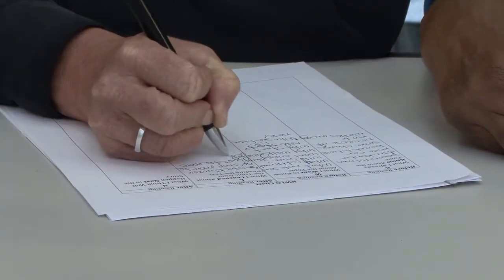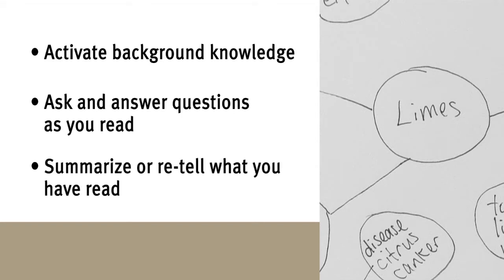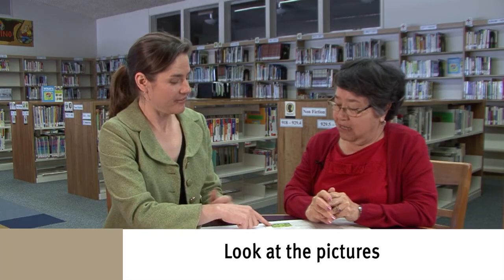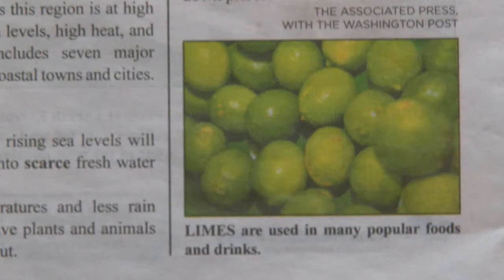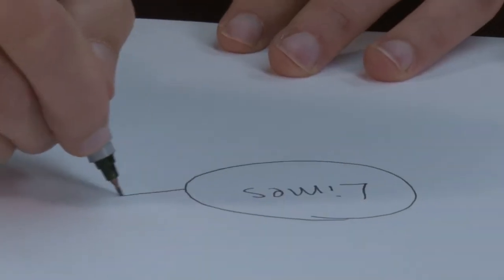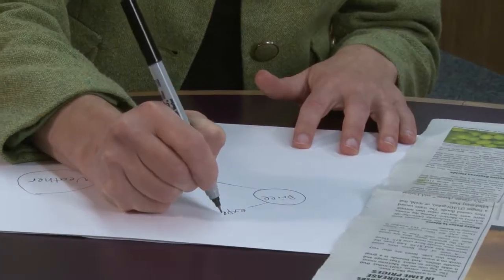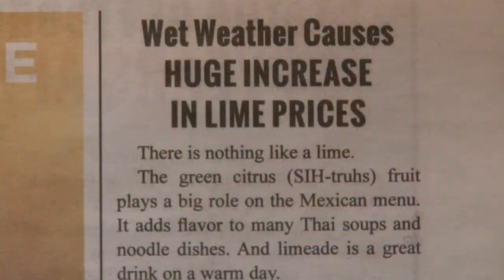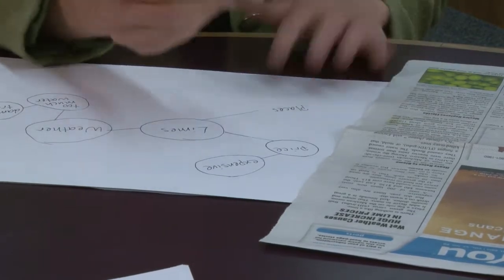Mind Maps – Part 1: Pre-Reading 903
An adult literacy tutor teaches an adult student about using a graphic organizer, in this case, a Mind Map (or a Semantic Map) as a pre-reading strategy to improve reading comprehension.

This is a reposting of a video by Partners in Reading - San Jose Public Library.